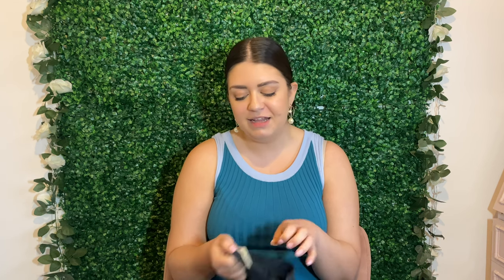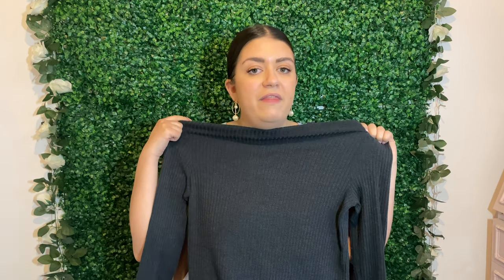A STICH TO WEAR CLOTHES SWAP VLOG & HAUL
Hello Everyone I’m Amy Lorenz, I’m 22 and I am from Essex. I own an at home Beauty Salon called Simply Vibrant. I make videos on Sustainable Fashion, Body Positivity, Lifestyle & DIY.